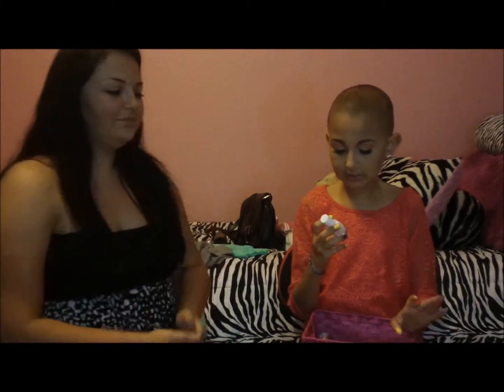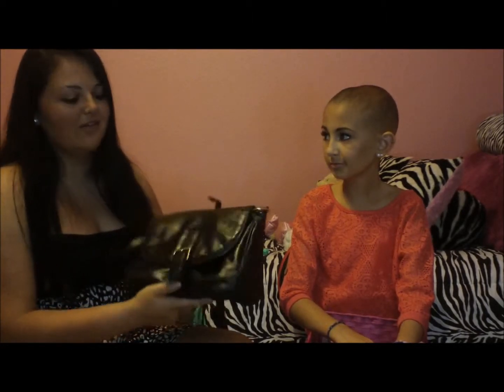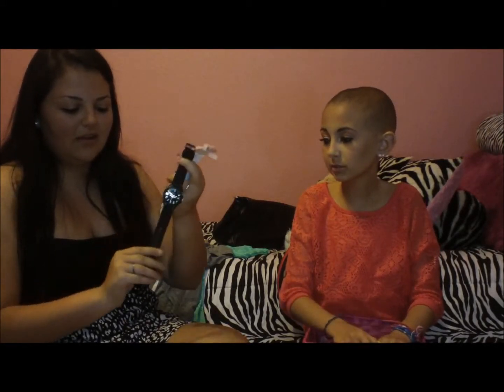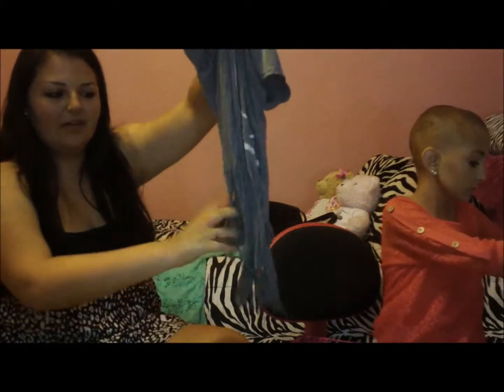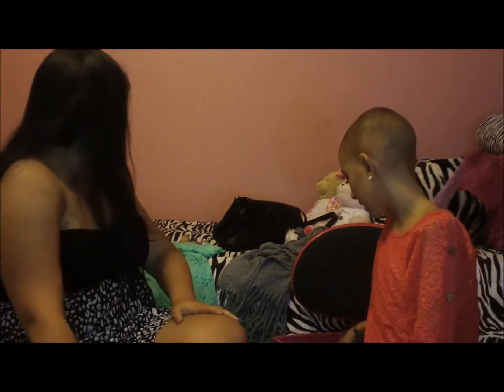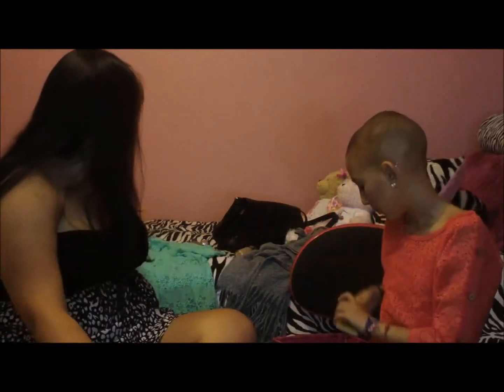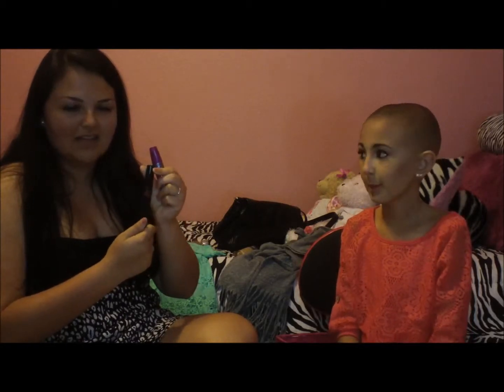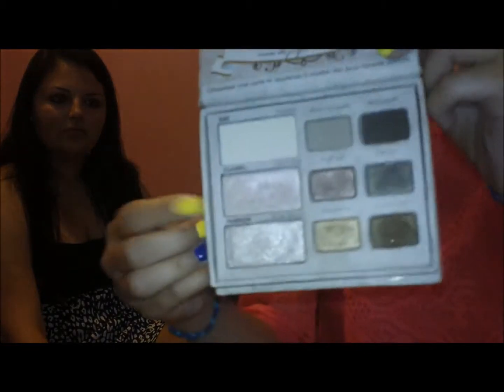Most worn stuff of summer tag FT My sister